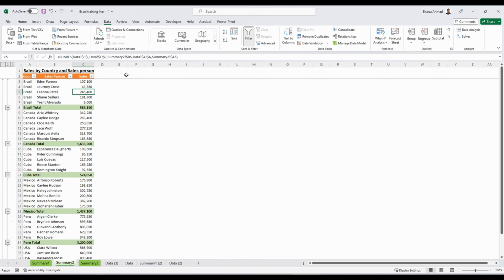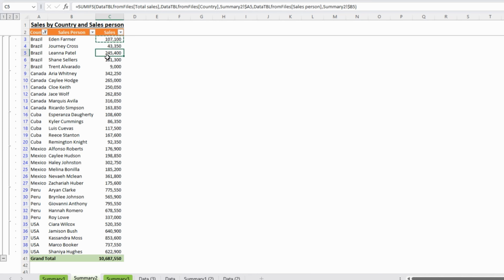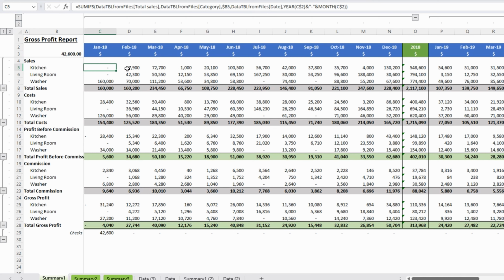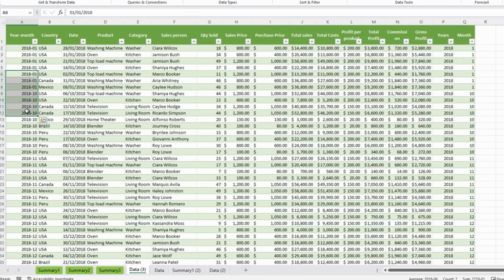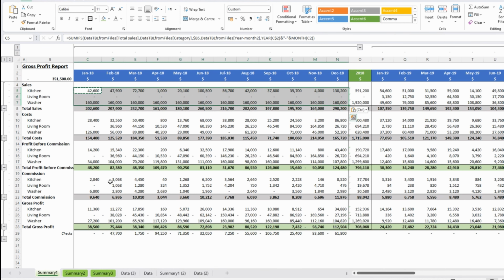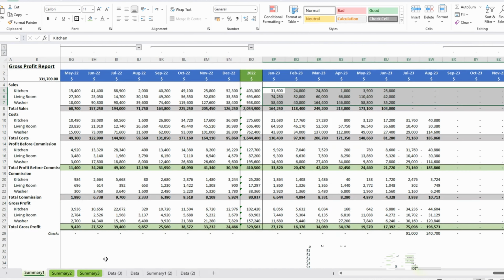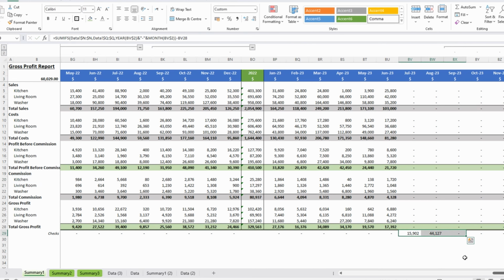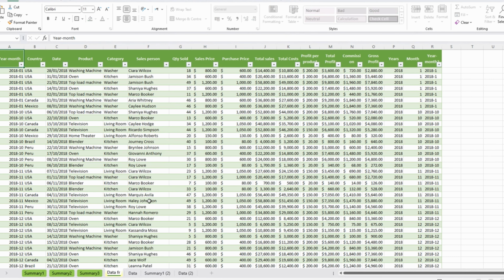Formulas in Table & Text vs Date Issue - Excel Tutorial - Playlist Part 24/28 | XL Smart Lab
This tutorial is part of the full playlist (link above) about Updating formulas to Table formulas, Formulas Easier to read/edit, and Text vs Date format complexity.